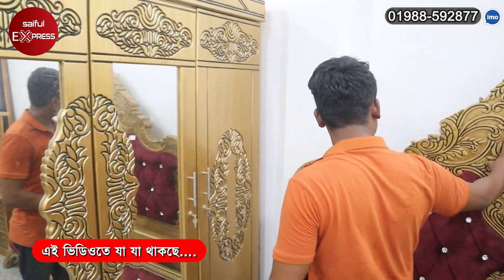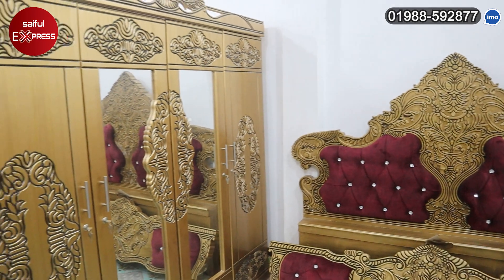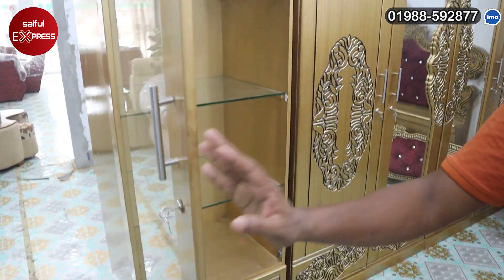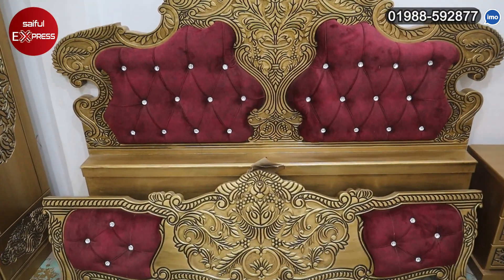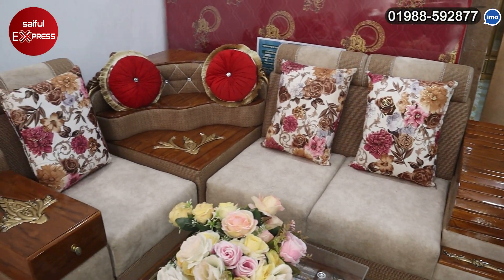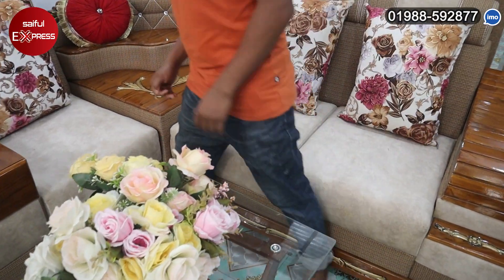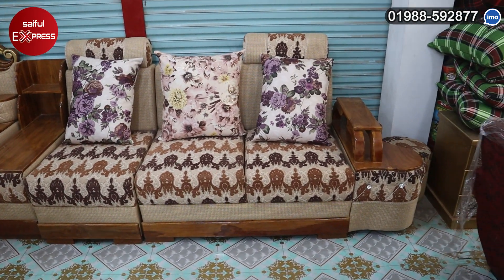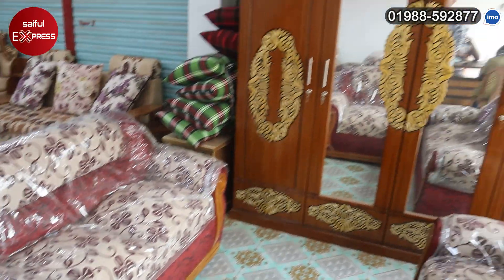কমদামে আলিশান বেডরুম সেট কিনুন || বেডরুম সেটের দাম জানুন || Bedroom Set Price in Bangladesh 2022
Shop Address: Kajol Furniture
Uttarkhan, Dhaka, Uttara

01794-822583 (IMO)